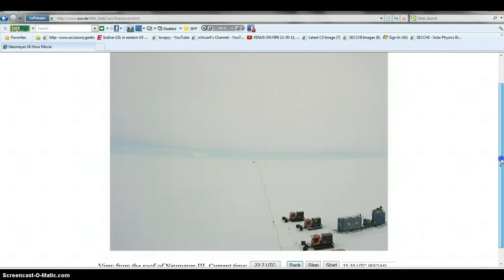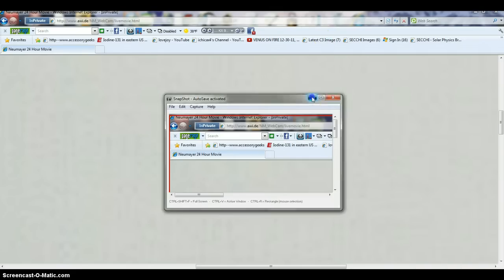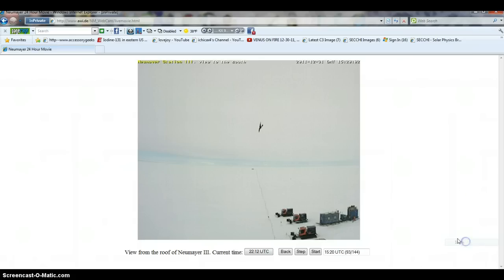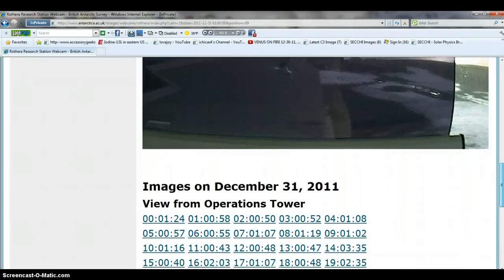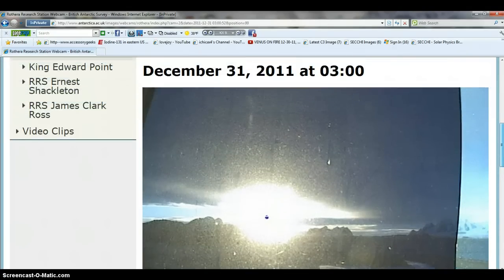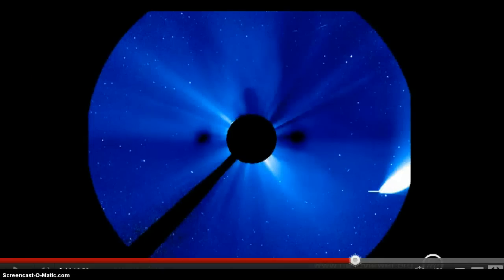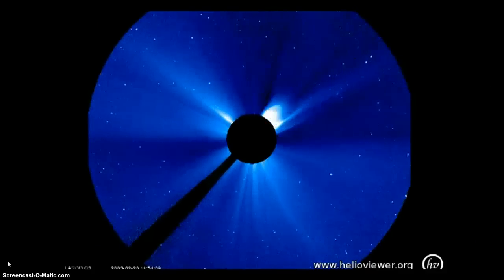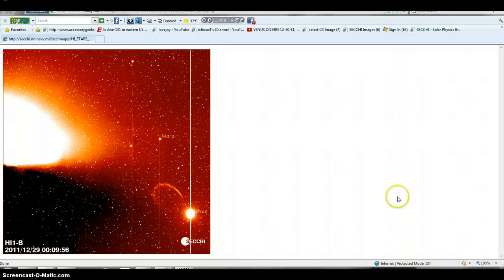FEDEX GUY ANTARCTICA & SPACE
ANTARCTICA FACTS STUFF THERE FINDS NEW & SPACE TOO